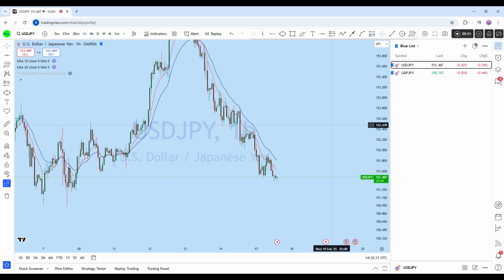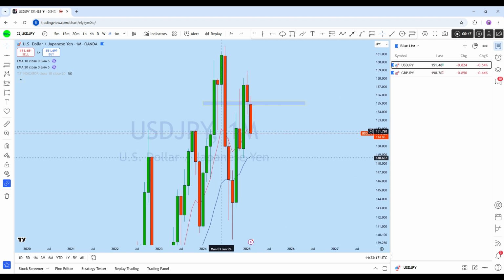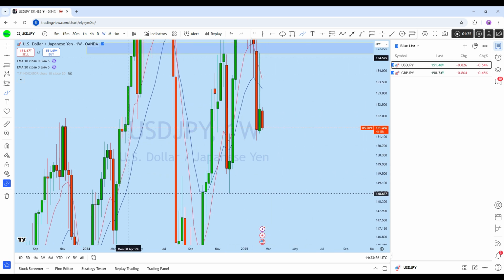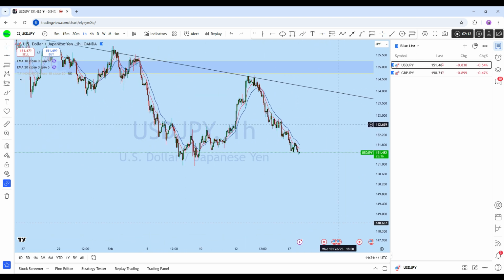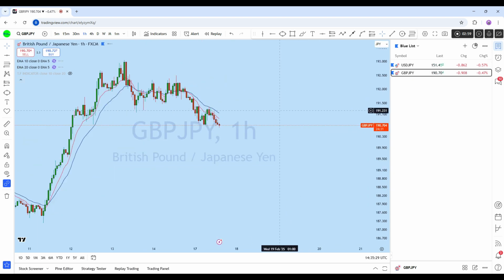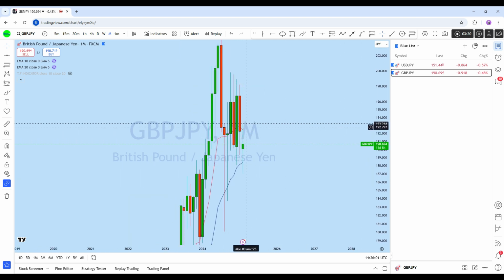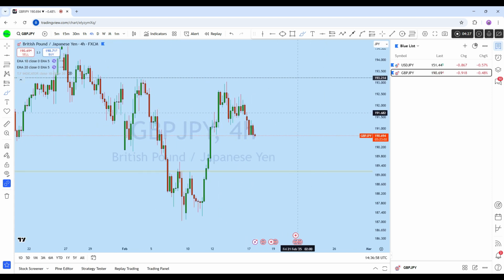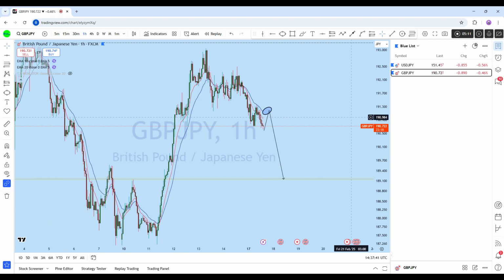USDJPY and GBPJPY Analysis Today : Trend Following Trading Strategy